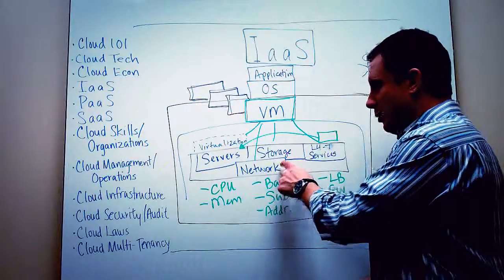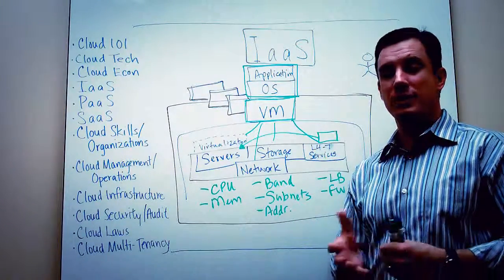Cloud Platform as a Service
Cloud Platform as a Service - Platform as a service is a cloud model in which providers deliver apps over the Internet and host users' hardware and software on their infrastructure.